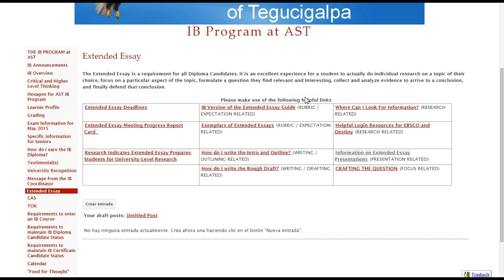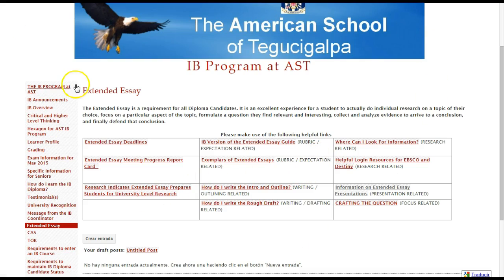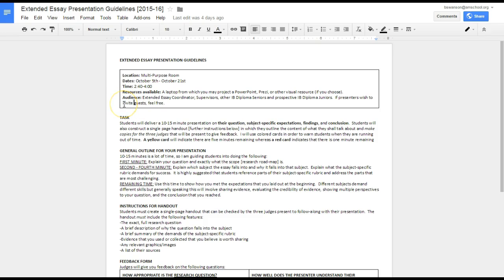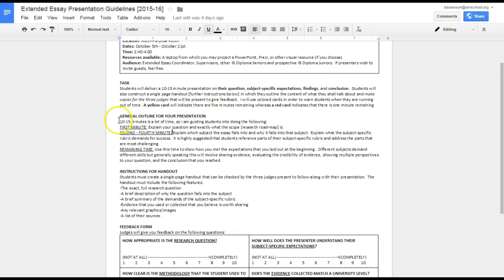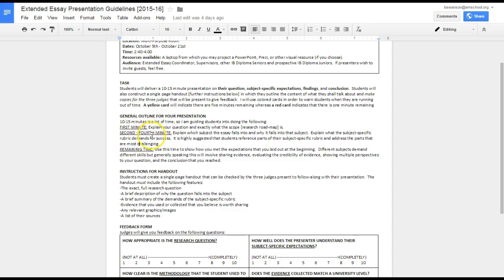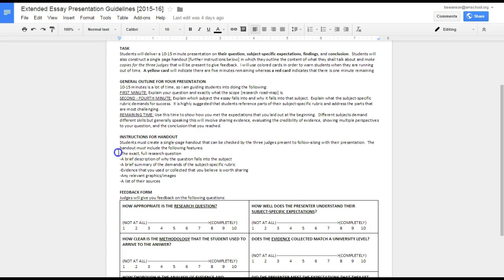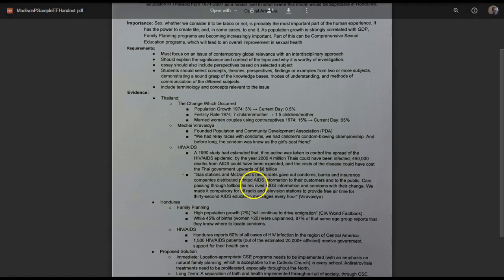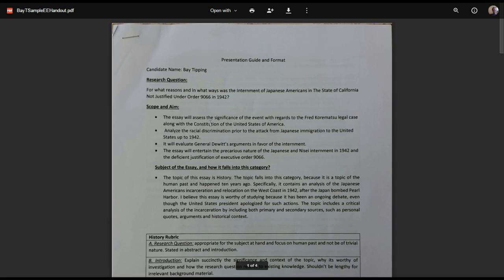EE PRESENTATION (IB EXTENDED ESSAY)